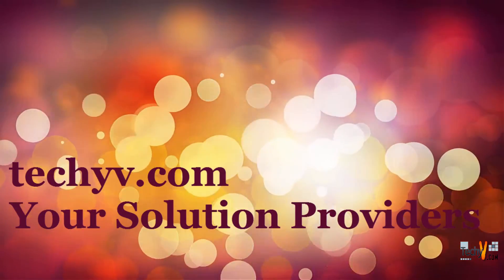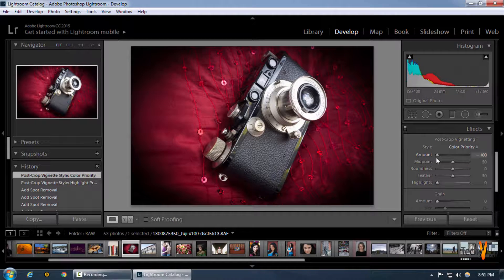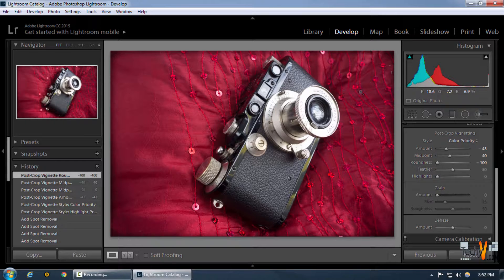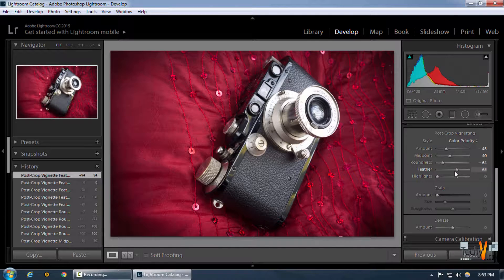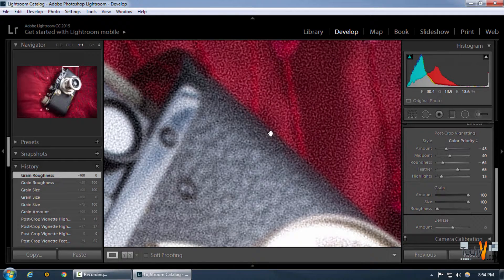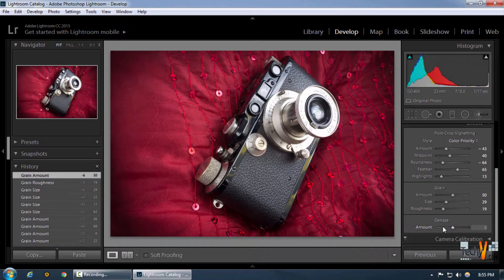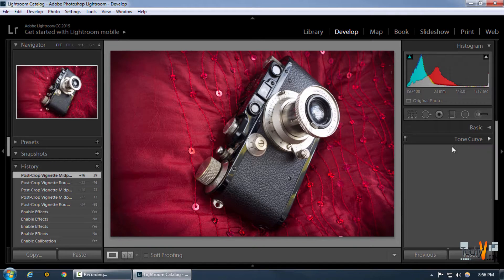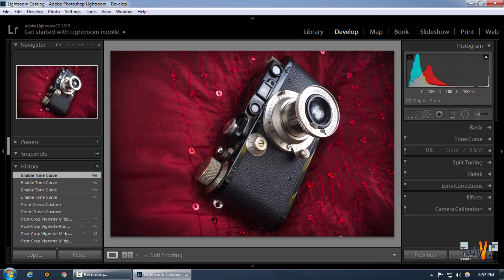Post Crop Vignetting tool in Lightroom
The post-crop vignetting tool in Adobe Lightroom is an important tool for all photographers out there!

The use of this tool is to give more command and control over every minor portion of the photo and help us to edit it in a better way.
There are many features in post-crop vignetting like choosing the style, amount, midpoint, roundness, feather, highlights, etc., and you can also change the grain size grain amount.

You can also change the haze of the photograph as well as grain roundness of the photo.

For example, the highlight priority helps us to highlight specific regions of the photo and enhance it in a better way. Color priority helps us to give more control for every portion of color in that photo.
There are many other features in the post-crop vignetting tool. This feature is available in the develop tab and to know more about this cool feature what’s the video and find out!!